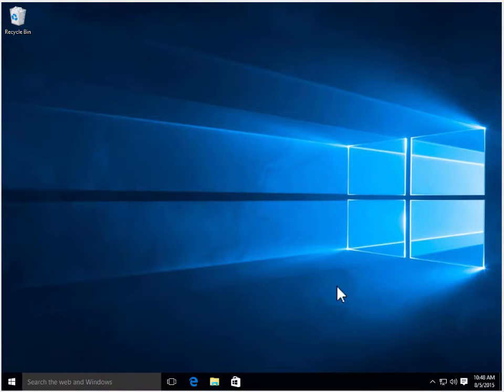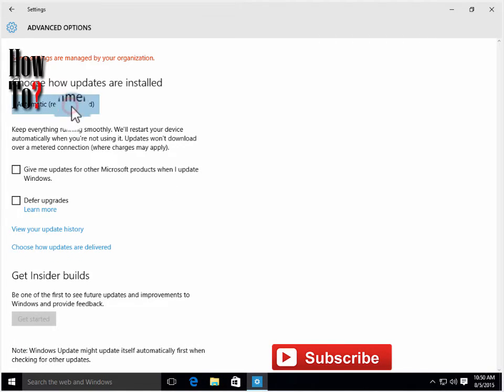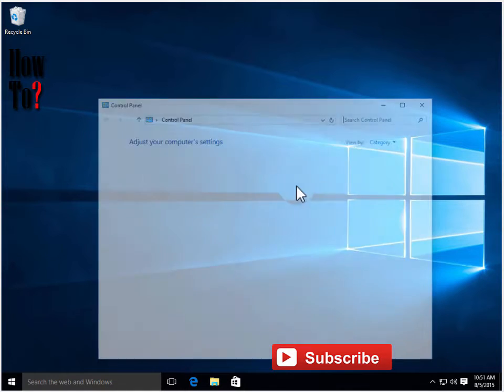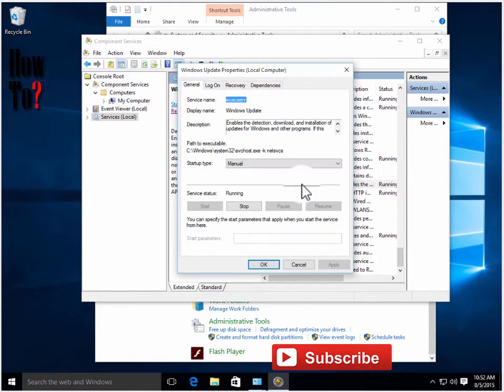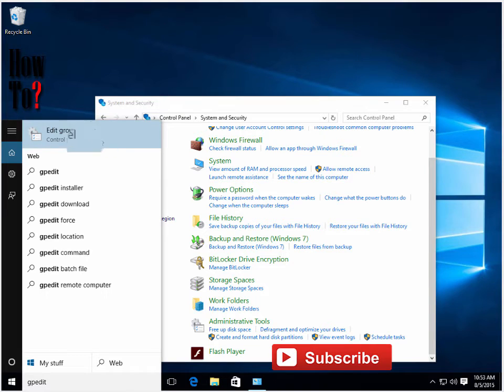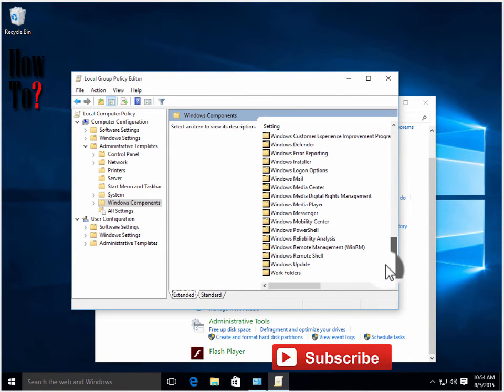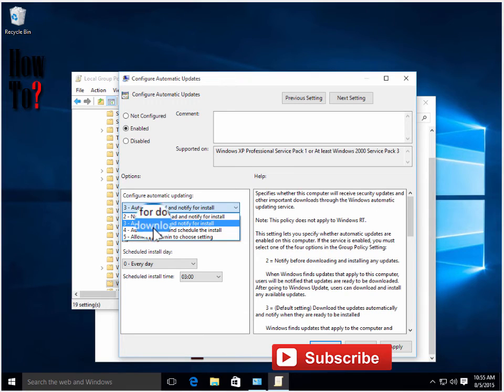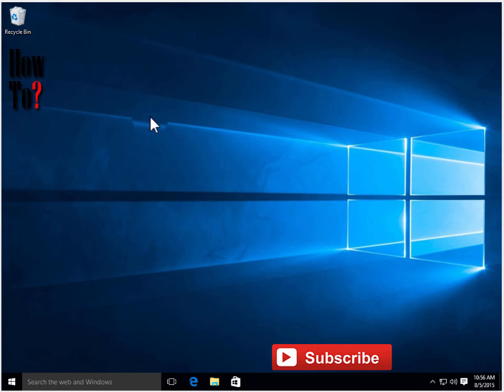Block / Disable Windows 10 Auto Update Once and For All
The video shows you how to disable / block Windows 10 auto update. Microsoft has removed updates options from Windows 10 and has introduced force-update. This may actually cause several issues in the future and you may not want to rune your day or two with the bug that a future update may bring in.